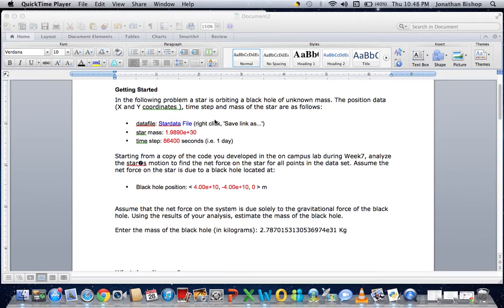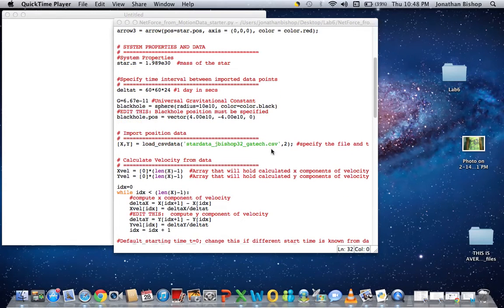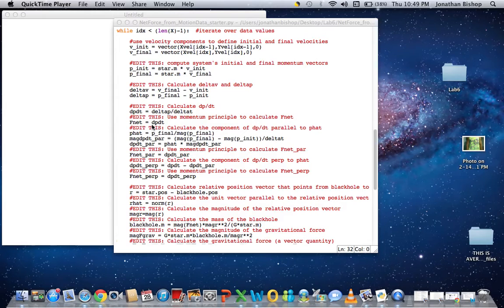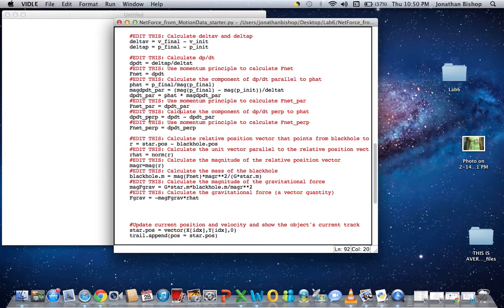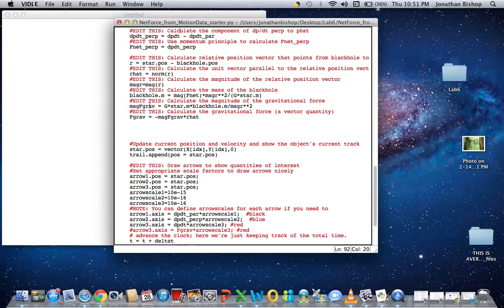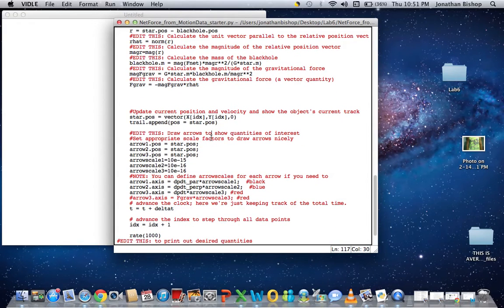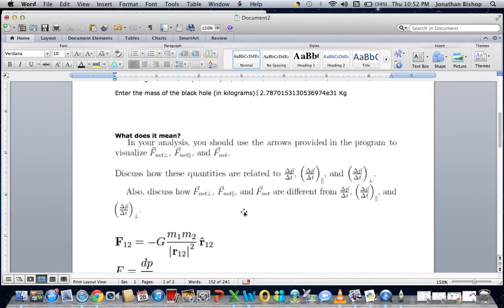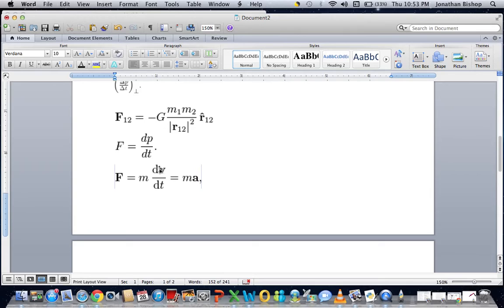Lab7 Video Report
In this report I calculated the mass of a black hole that a star orbits. From this, I applied the momentum principle and the gravitational force equation in a computer model (VPython) to successfully calculate the mass. The video will explain the steps i followed to find this value.